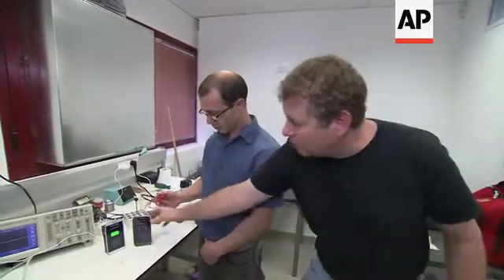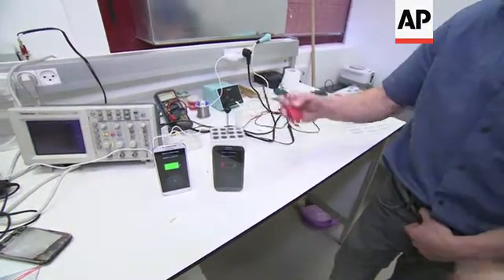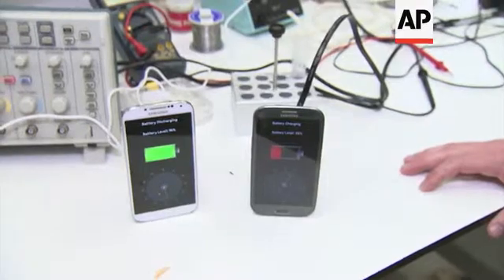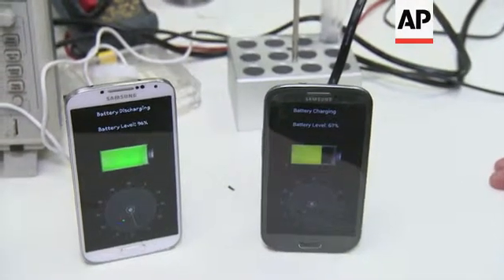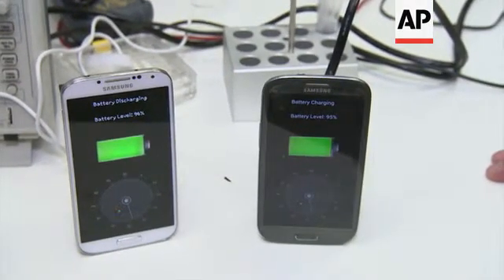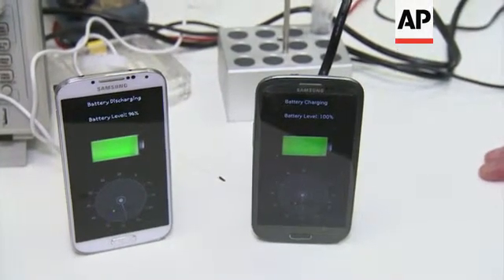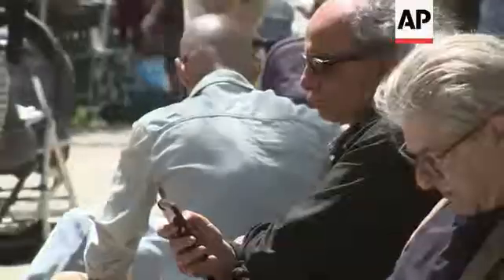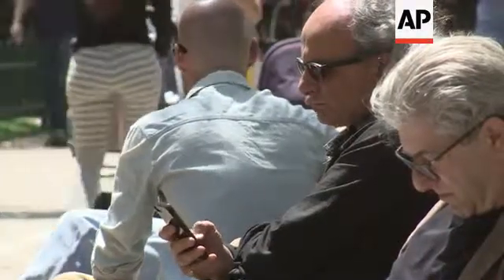Battery charges smart phone in thirty seconds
(10 Apr 2014) ISRAEL PHONE BATTERY
SOURCE: AP TELEVISION
RESTRICTIONS: TECHNOLOGY CLIENTS ONLY
LENGTH: 5:38

AP TELEVISION
Ramat Gan, Tel Aviv outskirts - 10 April 2014
1. Close of battery display on Samsung phone prototype
2. Tracking shot of Dr. Doron Myersdorf, CEO of Store Dot, demonstrating phone battery UPSOUND (English): "Now, what we will see now is a battery, our own battery, this one that we created with this bio-organic material. Right now it's deflated at 21 percent and we will show you that once we connect it to the charger, go, in 30 seconds it's supposed  to be fully-charged and it will last for about two, three hours right now so we still have ways to go and improve it. But while I'm talking you see that it's charging very, very fast. In the future, all batteries will be charged like this. It's not like you need to wait all night, with our technology it will charge very, very fast, while you put your jacket on and leave the house, you're already charged, you don't need to charge it all night. So we basically have a revolution in the way that people are charging their smartphones."
3. Various of lab worker making bio-organic compounds from amino acids
4. SOUNDBITE (English) Dr. Doron Myersdorf, CEO of Store Dot:
"So, we start with the basic building blocks of nature, the way that we are created, me, you, everybody is created from amino acids. We synthesise them to create new type of molecules. We are actually creating very small nano crystals. These are spheres, 2.1 nanometer in diameter, that can create compounds that have special properties, such as luminescence, charge trapping, electricity properties, that enables us to use them in different devices."
5. Mid pan right of device checking the stability and lifetime of bio-organic molecules under heat and light
6. Close pan right of petri dishes containing bio-organic molecules
7. Pan left of Myersdorf checking molecules in oven
8. Close of Myersdorf putting molecules back into oven
 9. SOUNDBITE (English) Dr. Doron Myersdorf, CEO of Store Dot:
"So we are creating a new type of materials, these are bio-organic compounds that we synthesise here in the lab. We take amino acids and we create new type of molecules that enables us to improve the performance of different devices."
10. Mid bio-organic compounds made from amino acids
11. SOUNDBITE (English) Dr. Doron Myersdorf, CEO of Store Dot:
"We need to optimise the relationship, the chemical relationship, inside the battery between the electrode that we are creating and the optimised electrolyte. They need to work perfectly with each other, so it takes us time to really find the right compounds that perfectly react with each other."
12. Wide of Myersdorf talking with worker who analyses the properties of the new molecule
13. Tilt up of Myersdorf talking to worker
14. SOUNDBITE (English) Dr. Doron Myersdorf, CEO of Store Dot:
"So we are just now starting to show the prototypes of how it really works in a device. So the battery that we show is the first prototype, it's a laboratory prototype, it proves the concept that a battery can be charged in thirty seconds, it will take us more time to condense the energy and to bring it to the right energy density so it will fit inside your phone."
15. Close of Store Dot's battery on back of phone
AP Television
Tel Aviv - 10 April 2014
16. Set up shot of Lobo Wizner, TV Technology pundit
17. SOUNDBITE (English) Lobo Wizner, TV Technology Pundit:
AP Television
18. Wide of interior of phone shop
19. Tilt up of phone batteries on display
AP Television
LEAD IN :